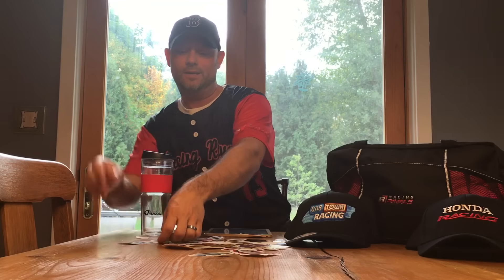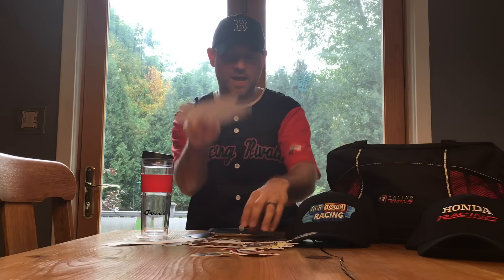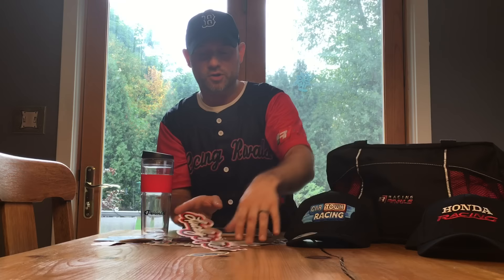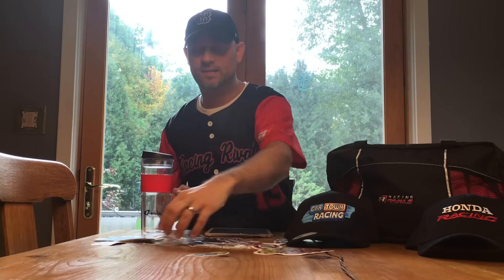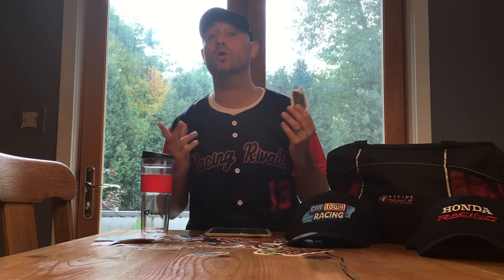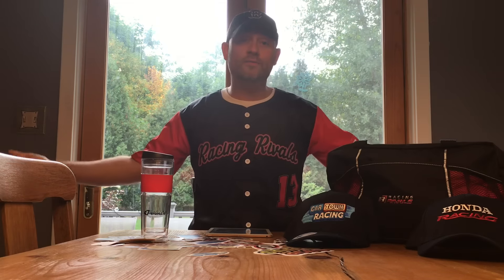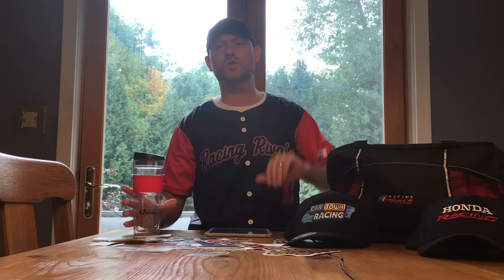Racing Rivals 6.0 VLOG